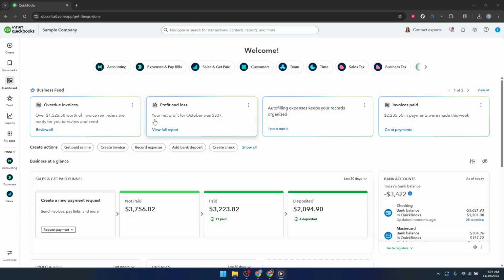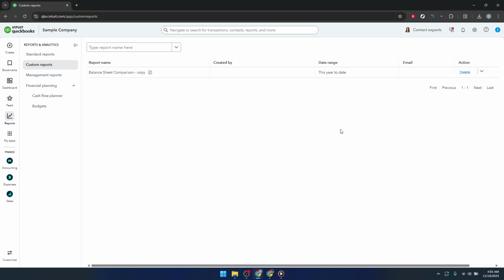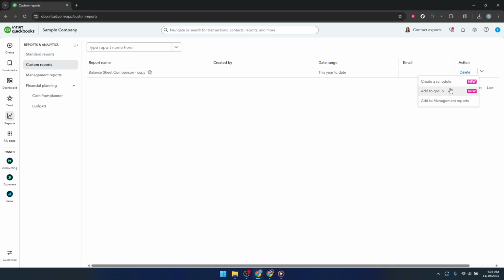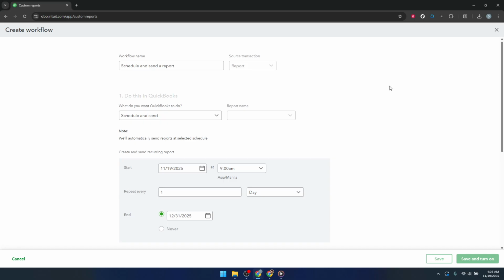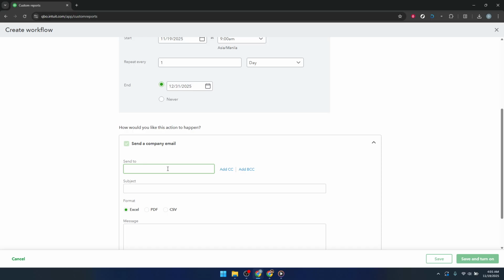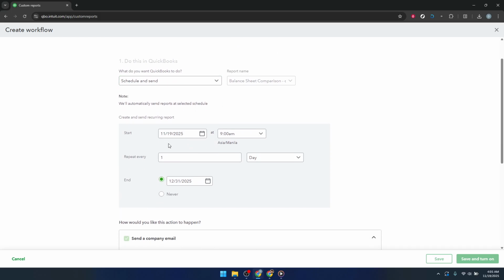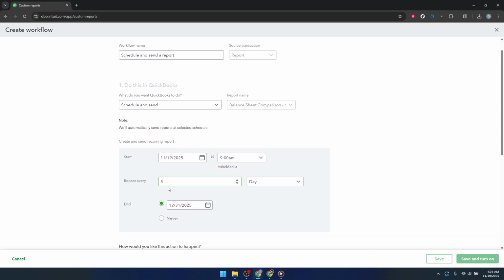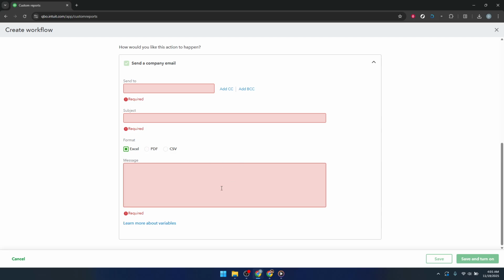How To Automatically Email Reports In QuickBooks Online [2025 Guide]